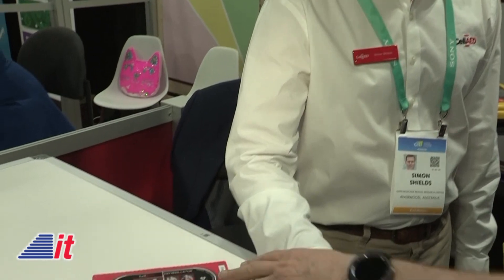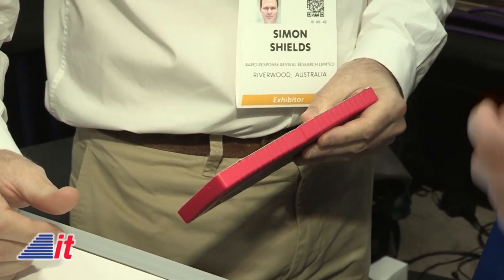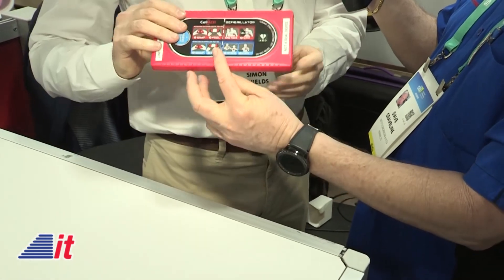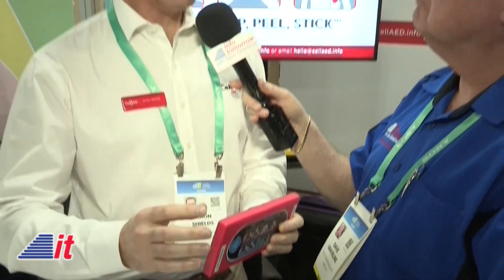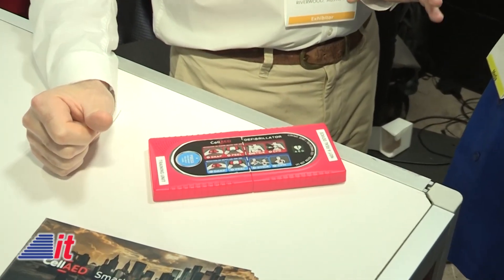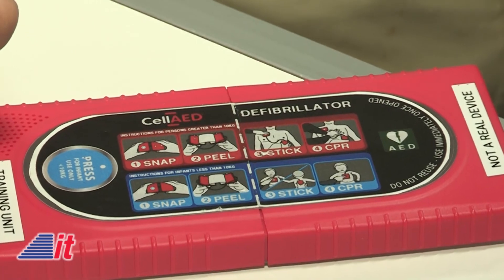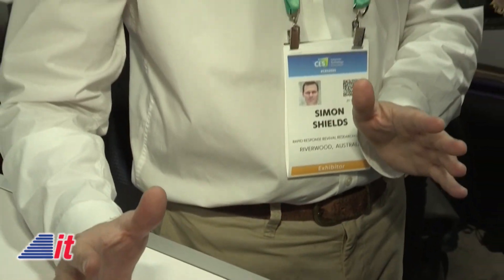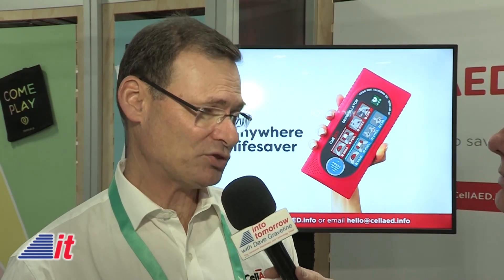Into Tomorrow @ CES 2020: CellAED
"Into Tomorrow" is in Las Vegas, kicking off its 25th year on the air from CES! In this segment, Dave talks with Simon Shields from Rapid Response Revival about the CellAED, a portable single-use automatic defibrillator.